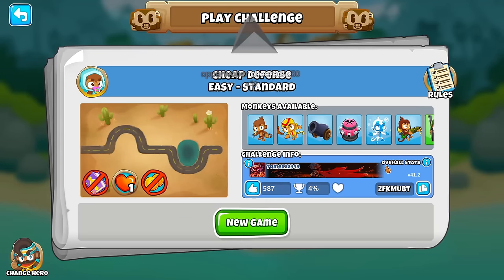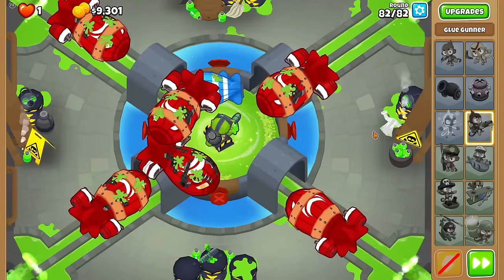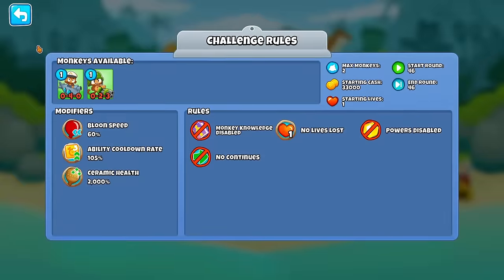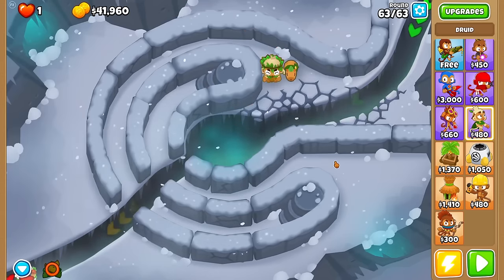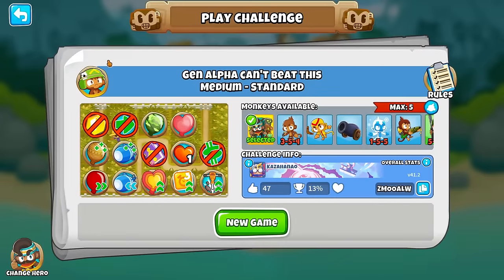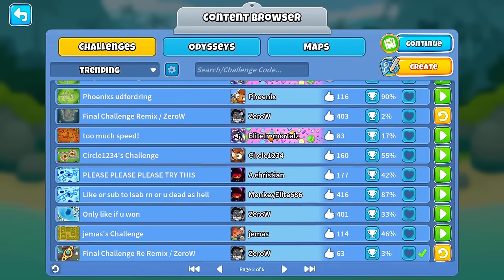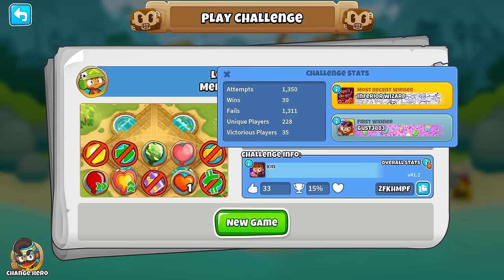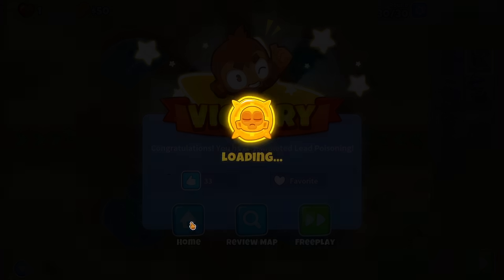Something Is Wrong With These Browser Challenges...